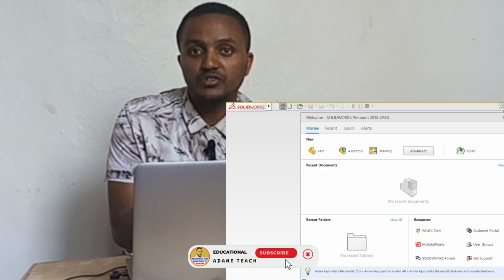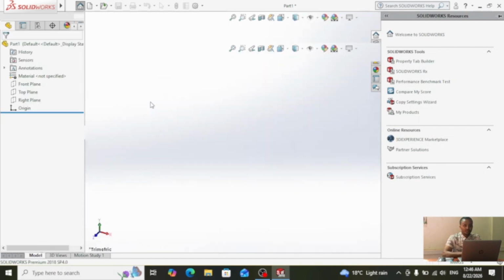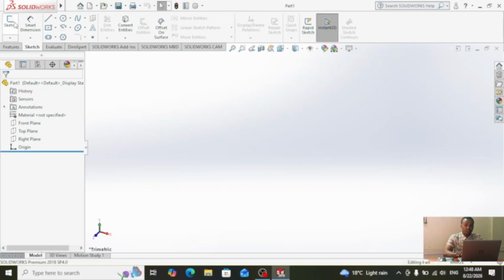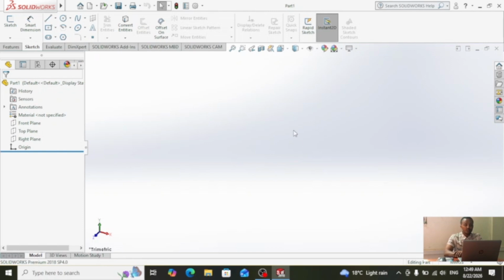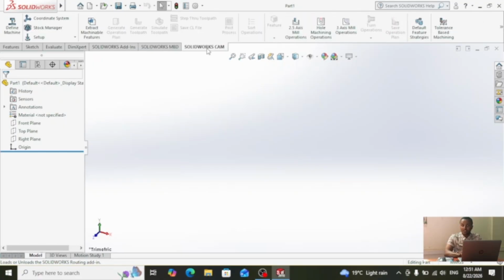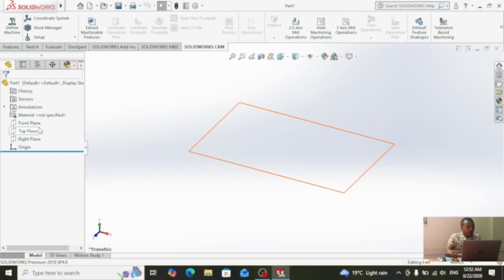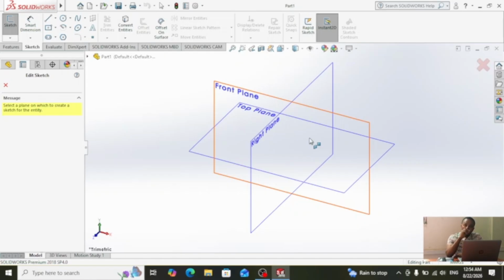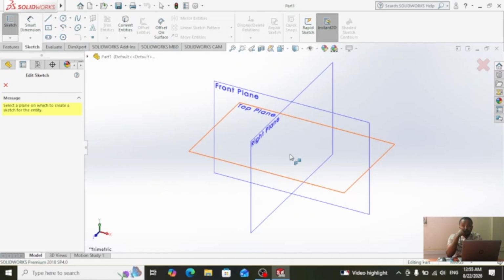Introduction to SolidWorks 2018 | Complete Beginner's Interface Tutorial - Part 1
🚀 Welcome to SolidWorks 2018! In this video, we introduce the fundamentals of SolidWorks 2018, one of the most popular 3D CAD (Computer-Aided Design) software tools used by mechanical engineers, engineering students, designers, and manufacturers around the world.

Whether you are a complete beginner in SolidWorks or an engineering student looking to improve your CAD skills, this tutorial will help you understand the SolidWorks interface, basic tools, and essential concepts needed to start creating professional 3D models and mechanical designs.

📌 In this SolidWorks 2018 tutorial, you will learn about:
✅ Introduction to SolidWorks 2018
✅ SolidWorks interface and workspace
✅ Basic CAD concepts
✅ Creating a new SolidWorks document
✅ Understanding Parts, Assemblies, and Drawings
✅ Basic sketching concepts
✅ Essential SolidWorks tools and features
✅ 3D modeling fundamentals
✅ How SolidWorks is used in Mechanical Engineering
✅ Tips for beginners starting with SolidWorks

This tutorial is especially useful for Mechanical Engineering students, Civil and Manufacturing Engineering students, CAD beginners, engineering professionals, designers, and anyone interested in learning 3D modeling and computer-aided design.

If you are preparing for engineering design courses, CAD exams, SolidWorks practical classes, or mechanical design projects, this introduction can provide a strong foundation for your SolidWorks journey.

🔥 Why Learn SolidWorks?

SolidWorks is widely used for 3D mechanical design, product development, engineering drawings, assemblies, simulation, prototyping, and manufacturing applications. Learning the fundamentals can help you develop valuable practical CAD skills for academic projects and engineering careers.

📚 Start your SolidWorks learning journey today!

👉 Watch the complete video, practice along with the tutorial, and subscribe to the channel for more SolidWorks tutorials, CAD lessons, mechanical engineering tutorials, 3D modeling tutorials, engineering design tutorials, and practical engineering skills.